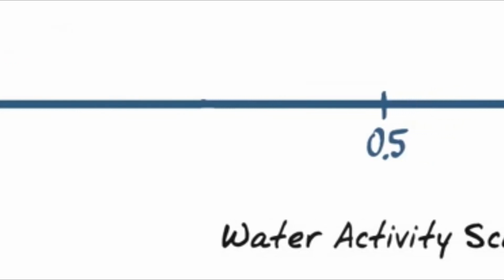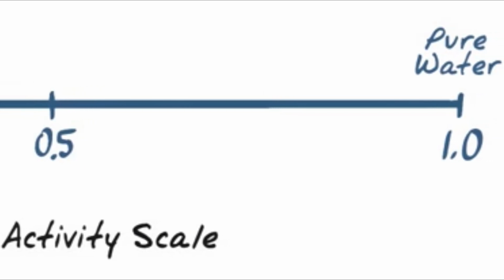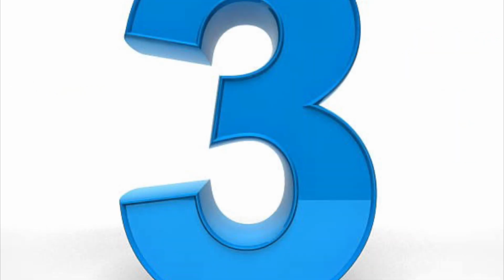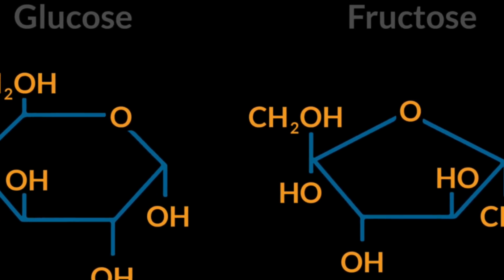FSHN 101 at UIUC- The Science of Food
Today I will be going into detail about five food concepts I have learned throughout this course. To start I will talk about three different types of cooking; conduction, convection and radiation. Then I will go into detail about how water activity is related to beef jerky. Next I will discuss the different sugars behind sweet tea and the differences. Then I discussed different leavening agents in baked goods. Finally, I will discuss the difference between butter and oil while baking.